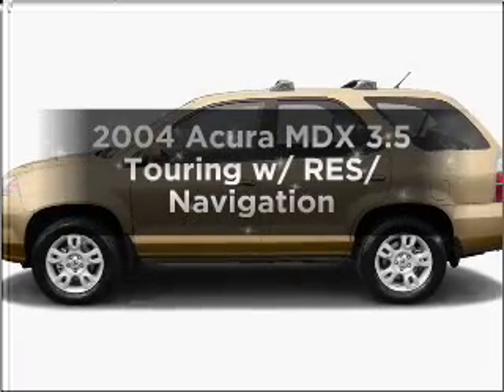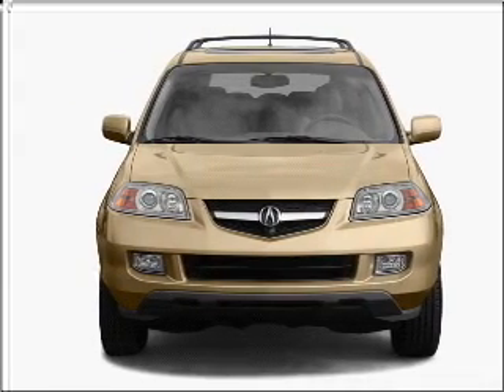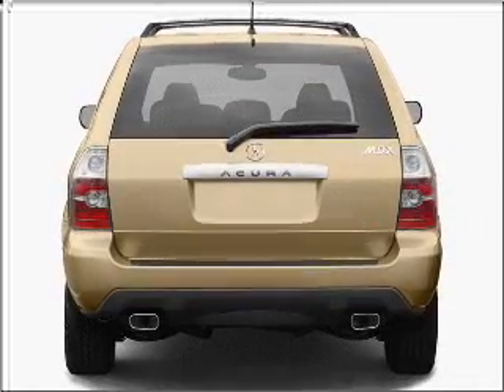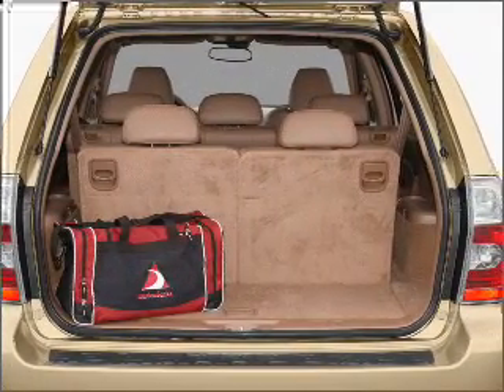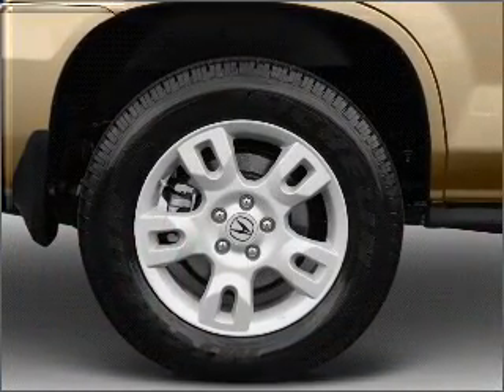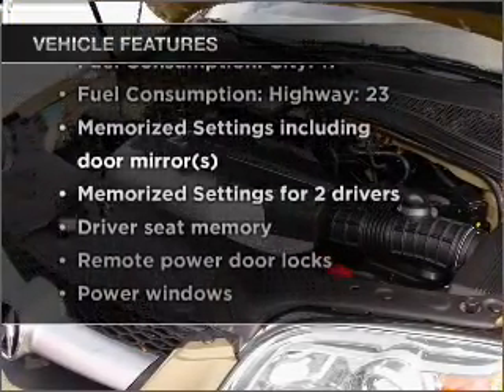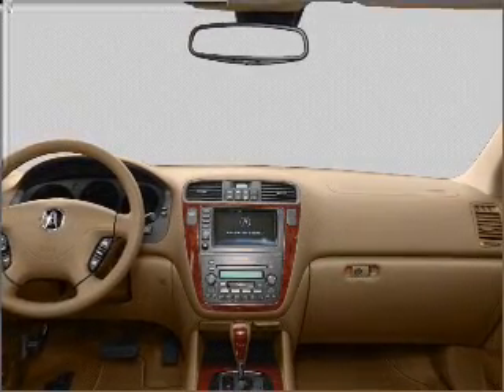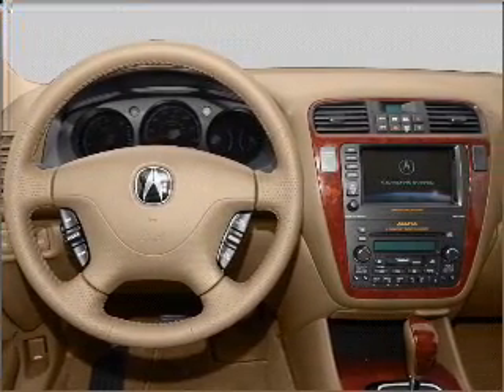2004 Acura MDX - Santa Ana CA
Year: 2004
Make: Acura
Model: MDX
Trim: 3.5 Touring w/ RES/ Navigation
Engine: 3.5 liter 6 cylinder 24 valve
Transmission: 5-Speed Automatic
Color: Gold
Mileage: 113416
Address:
525 S. Harbor Blvd.